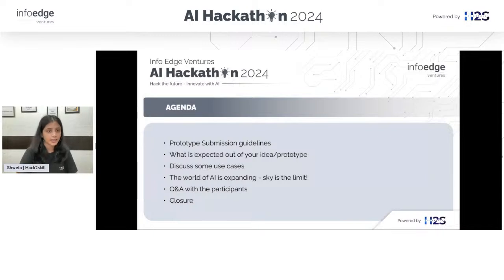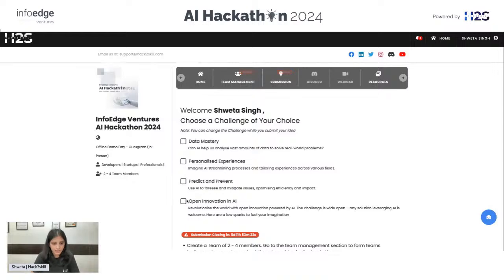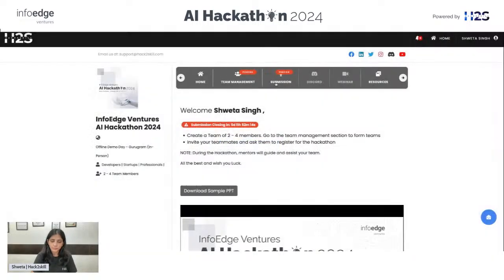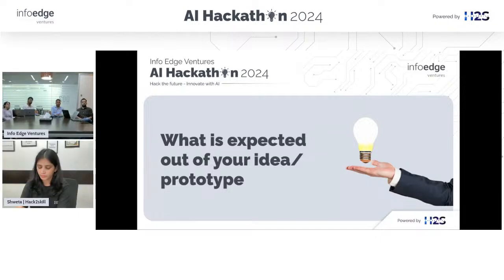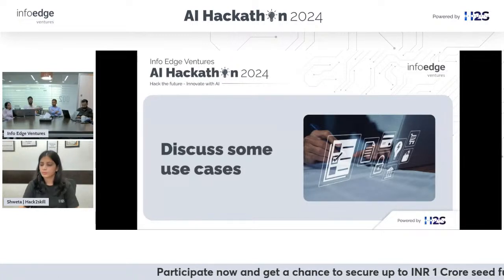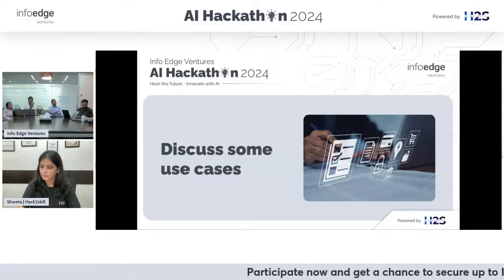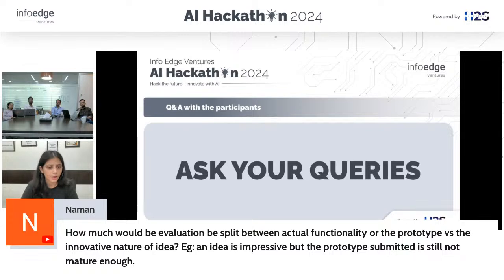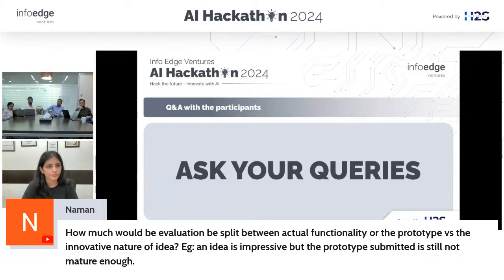AMA Session with Experts | Info Edge Ventures AI Hackathon 2024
Welcome to the AMA session of the Info Edge Ventures AI Hackathon 2024, powered by Hack2skill. Interact and meet the visionaries shaping the future of AI:

🎤 Rishabh Katiyar, Principal, Info Edge Ventures
🎤 Ankit Garg, Vice President, Info Edge Ventures

Don't miss this chance to:

1. Comprehensive understanding of prototype submission guidelines
2. Exploration of impactful AI use cases
3. Live Q&A with industry experts

Hurry up! Registrations and prototype submissions are closing on 31st July. Demo day for finalists will be conducted on 10th August, Gurugram.